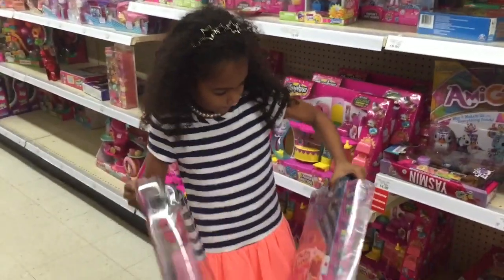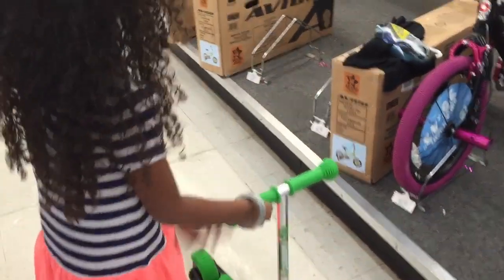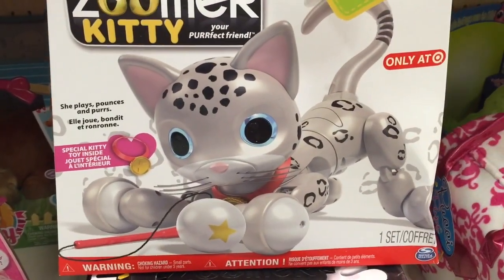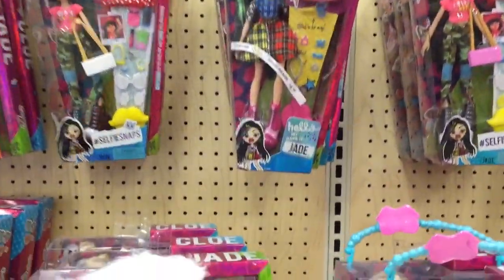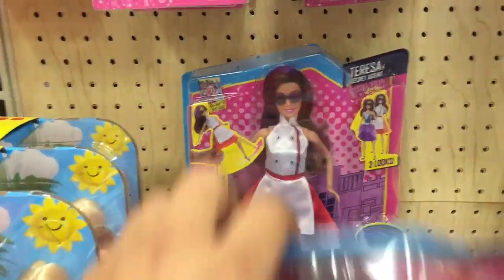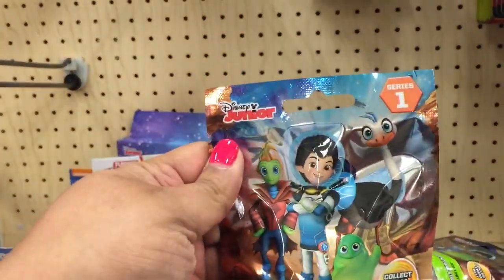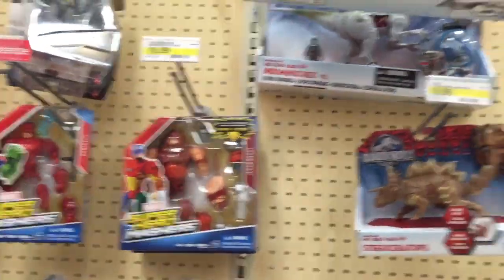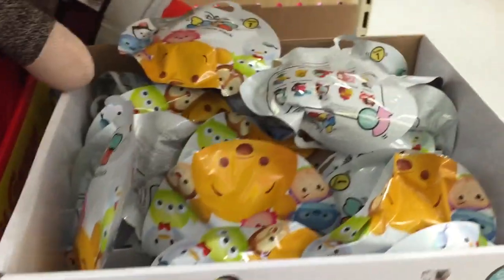TOY HUNTING Toys R Us & Target ~ Shopkins, Barbie, Tsum Tsum, Ever After High, Bratz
TOY HUNTING Toys R Us & Target ~ Shopkins, Barbie, Tsum Tsum, Ever After High, Bratz and LOTS MORE!

WE LOVE SOCIAL MEDIA! COME FIND US ON

PERISCOPE
GabriellaDamarisShow

Gabby and Mommy : )

Intro animation by Gabrielle Marie